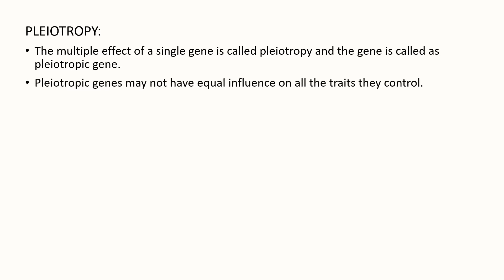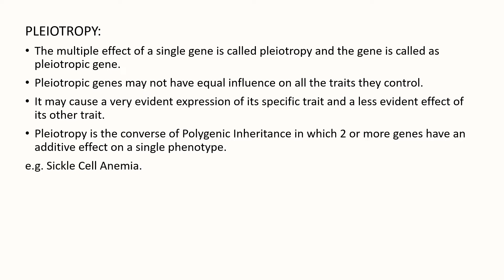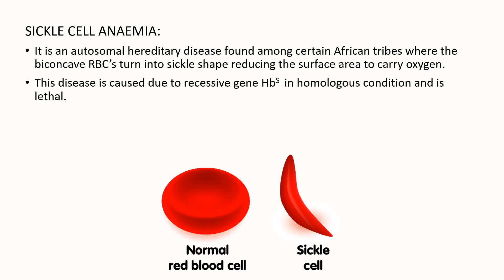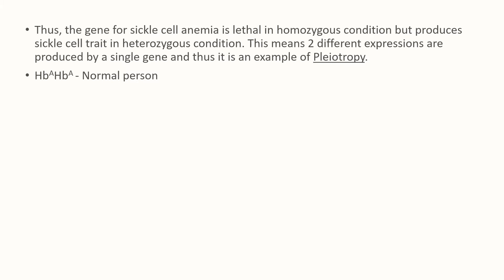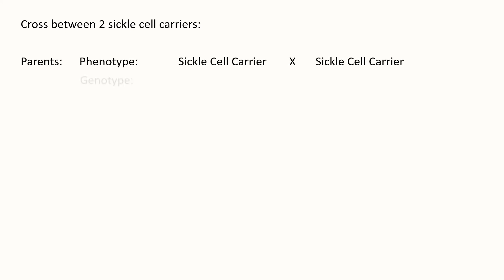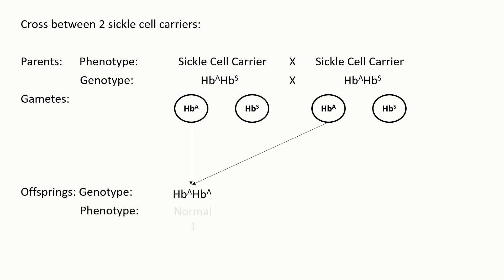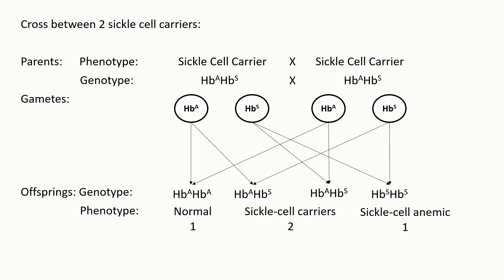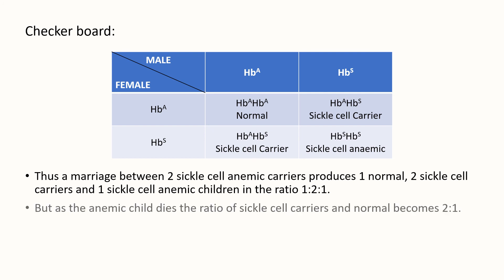PLEIOTROPY || PRINCIPLES OF INHERITANCE & VARIATION || NEET || CET || BIOLOGY || STUDE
This session will mainly be about PLEIOTROPY.

Topic: PLEIOTROPY

Chapter: PRINCIPLES OF INHERITANCE & VARIATION

Useful For: NCERT / CBSE / CET / NEET / BOARDS

Mendel's Law of Inheritance were suitably modified.
The modified genetic laws are known as Post-Mendelian genetics or Neo-Mendelian genetics.

5) Polgenic Inheritance

PREVIOUS VIDEOS-